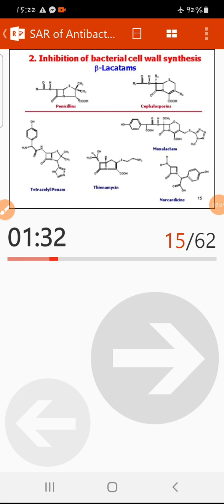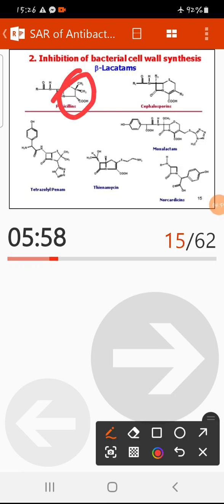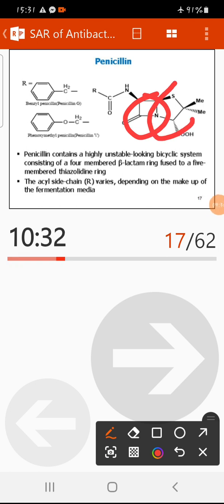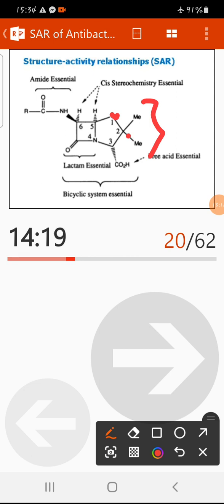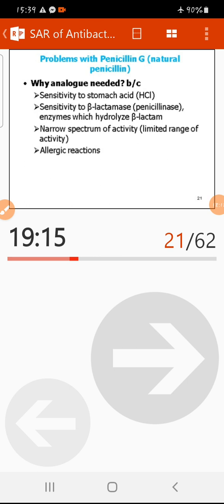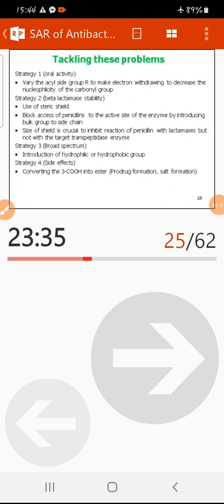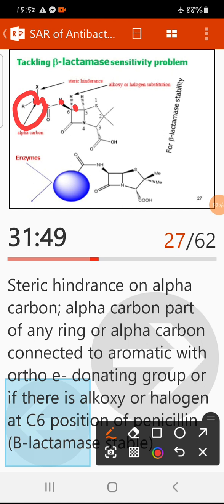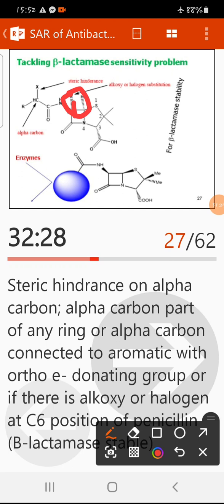SAR of Penicillins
Art of Drug Design and Development (Medicinal Chemistry of Penicillins)